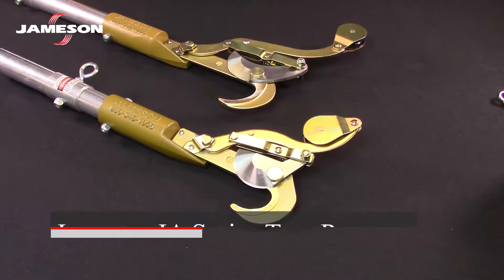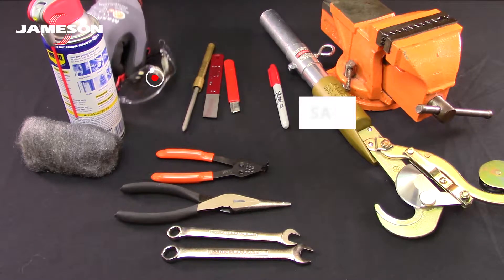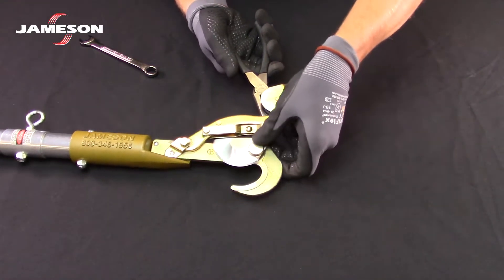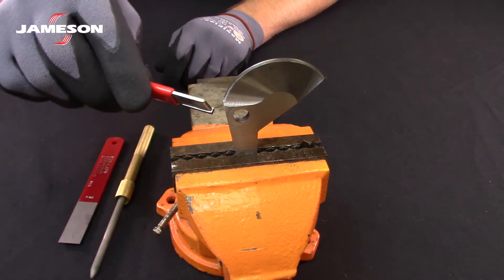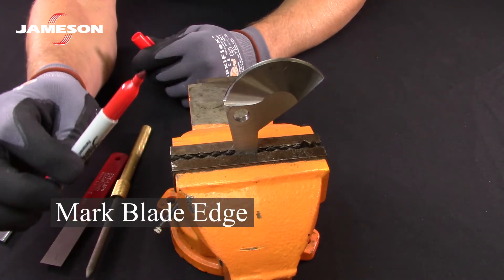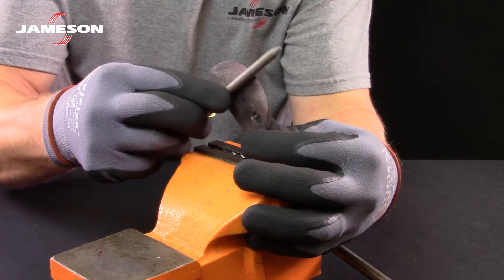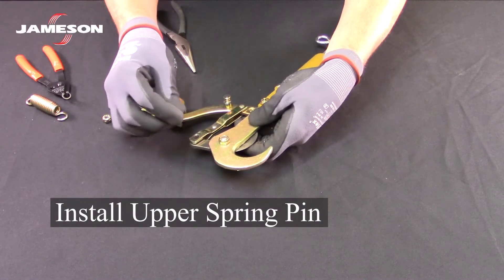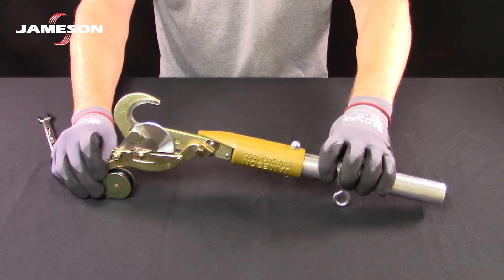Jameson Pruner Blade Sharpening